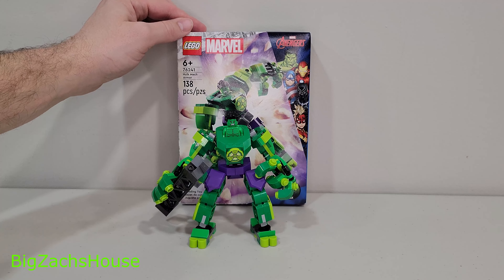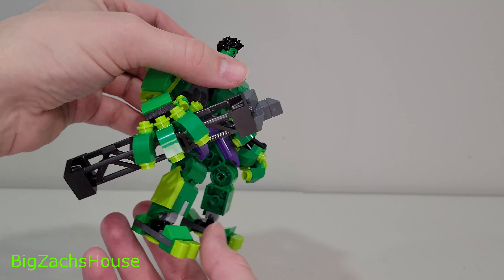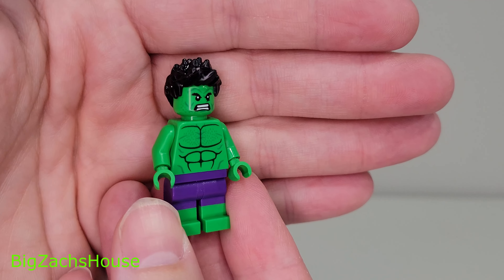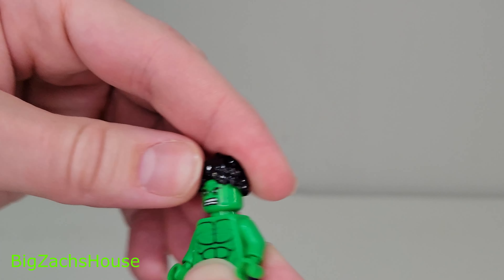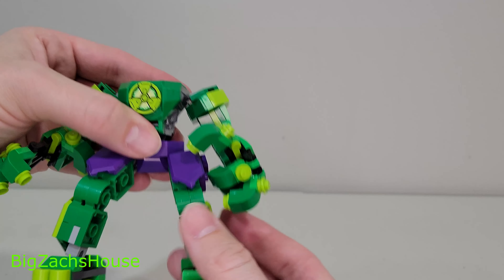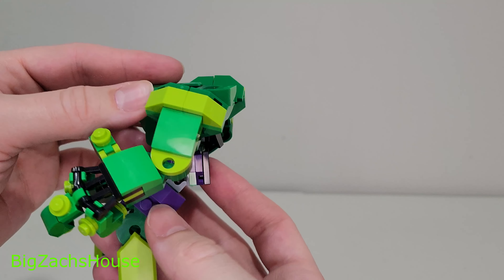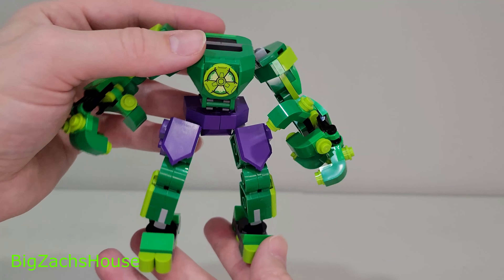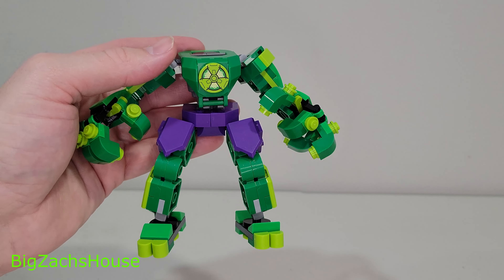Lego Marvel Hulk Mech Armor 76241 REVIEW!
Review of the Lego Marvel Avengers Hulk Mech Armor Set 76241. This set is 1 year old, released January 1st, 2023, priced at $15, and will be retiring soon! Pick this set up on sale before it is no longer available.
I am a fan of the Hulk minifigure and I think the set is a value/budget set. The Mech Lego sets offer affordable sets and play features along with nice minifigures to grow your collection. I have plenty of Lego Mech set reviews on the channel for your enjoyment and to help you with your purchasing decisions.